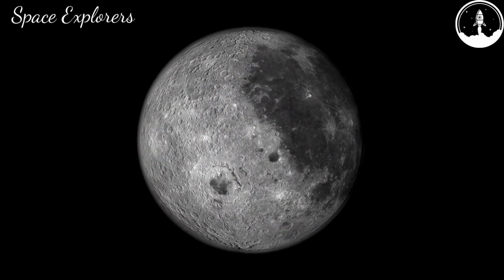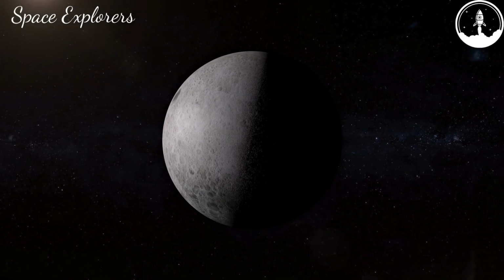The Moon: Fascinating Facts You Need to Know | Space Explorers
🌕 The Moon – Discover the fascinating journey of Earth’s only natural satellite! In this video "The Moon: Fascinating Facts You Need to Know | Space Explorers", we’ll explore surprising and captivating facts about the Moon, from its formation history and lunar phases to its vital role in the Solar System.️

🚀 What you’ll learn:

How was the Moon formed?
Why does the Moon influence Earth?
Hidden secrets of the Moon.
Iconic missions like Apollo 11 and the future of space exploration.

📌 This is a must-watch video for space enthusiasts and science lovers!

🎥 Watch now to uncover the wonders of our celestial companion.